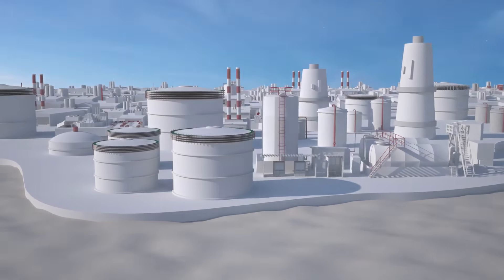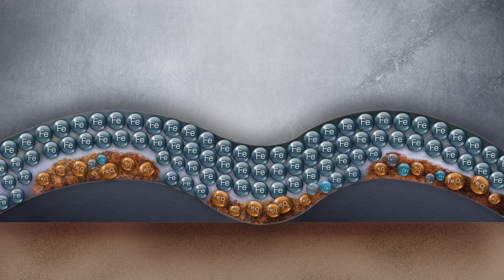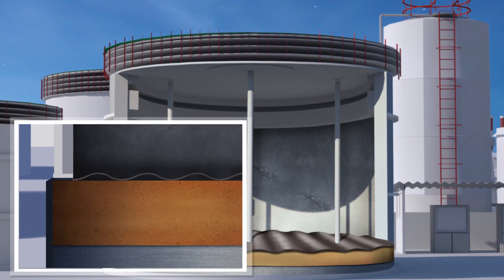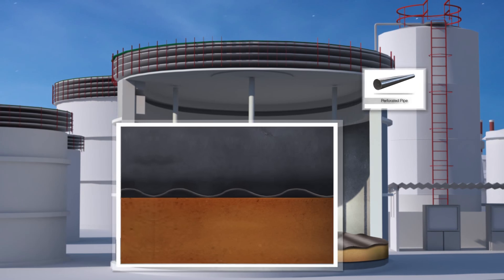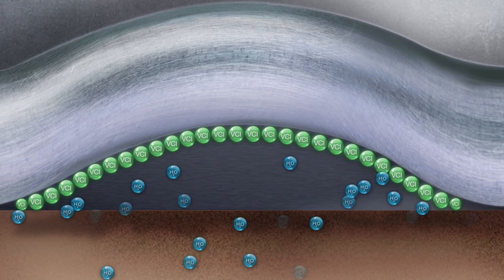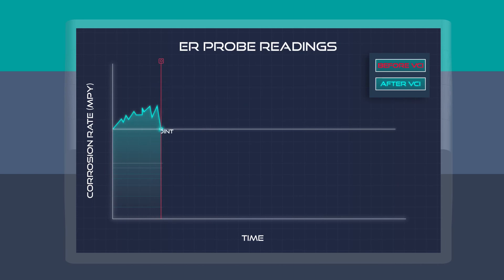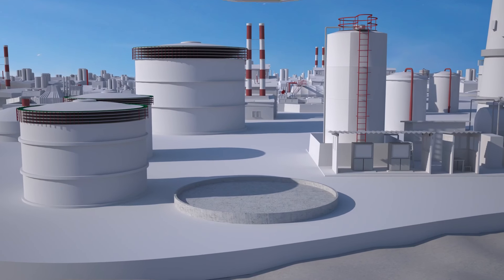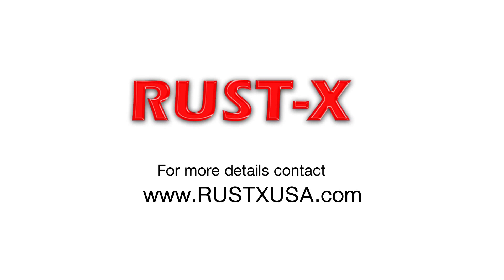Rustx storage tanks vci formula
Vci corrosion inhibiting slurry for storage tanks